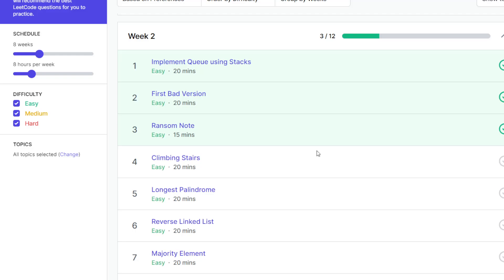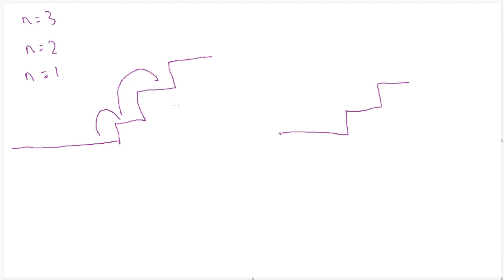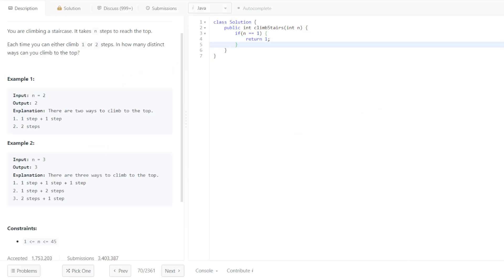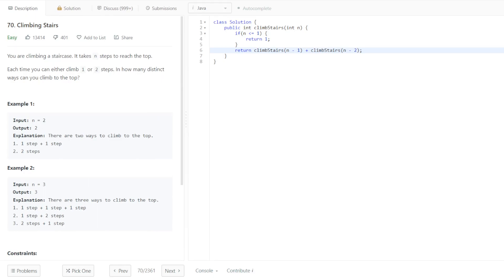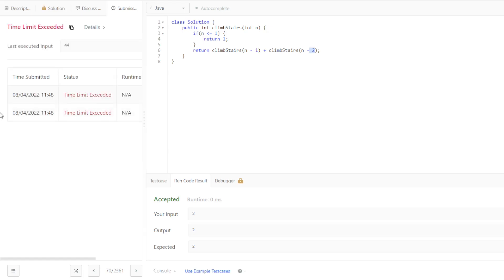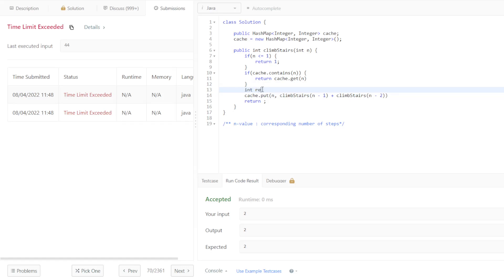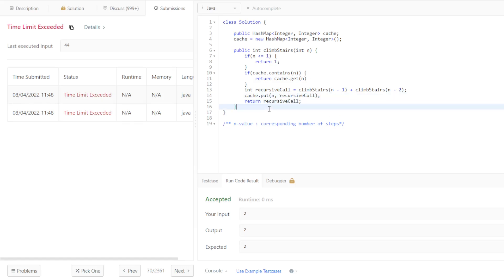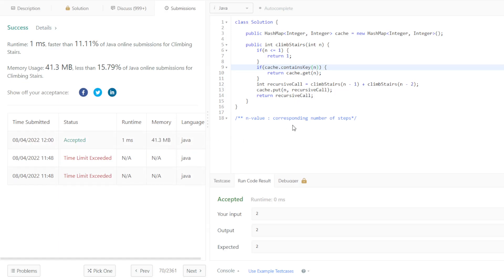Grind 75 - Climbing Stairs - Java Attempt